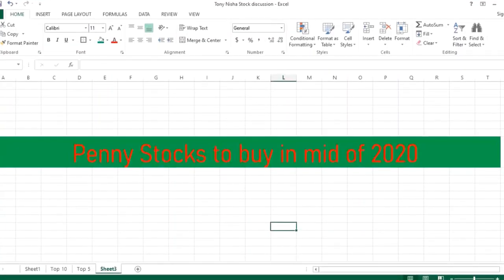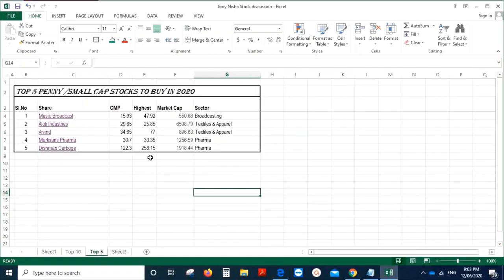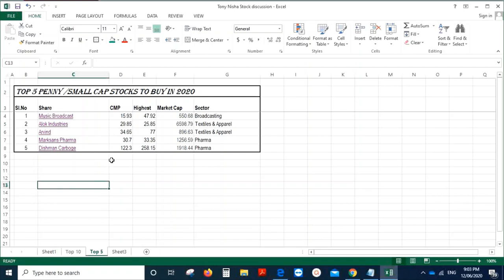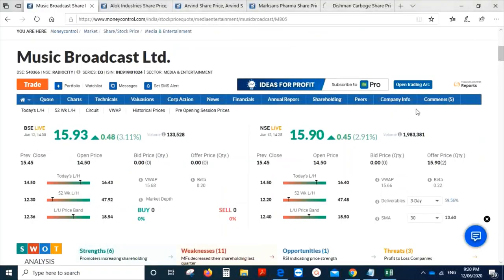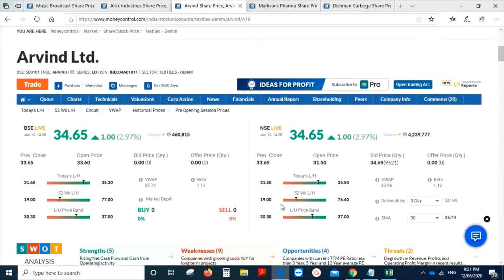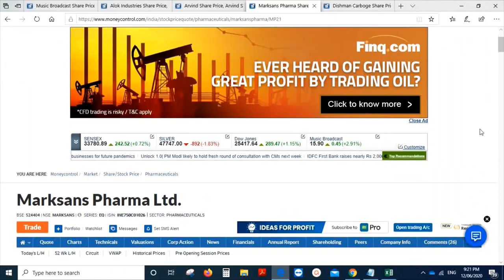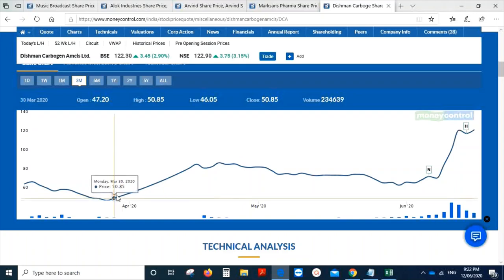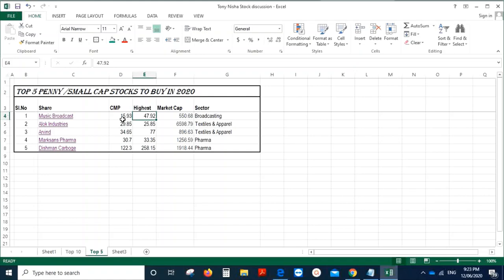Penny Stocks to invest in mid of 2020 by Notice Things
This video is by Notice Things. I 've explained to you which are the Penny stocks you can add to your portfolio for the year 2020. To make it easy, I have also explained the chart of last 3 months and directed you to the nearest %age of returns, have gotten you to add them to your watch list.

Welcome to Notice Things! Presenting Tony & Nisha Saldanha here. We are all about helping you to simplify your day to day Life, will teach you the trends in Stock Market & Business related information with our video channel.We will bring you the videos with our ideas on stock market, investment, cooking, entertainment, daily solutions which will help you in some  or other part of your life.

Also write us your thoughts and questions in the comment box. Share the link of the videos with your family and friends.